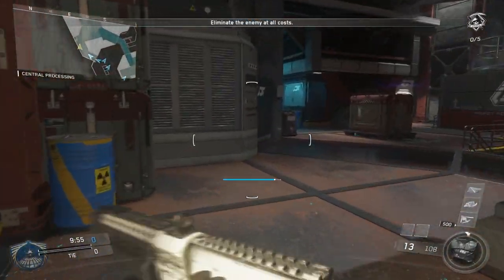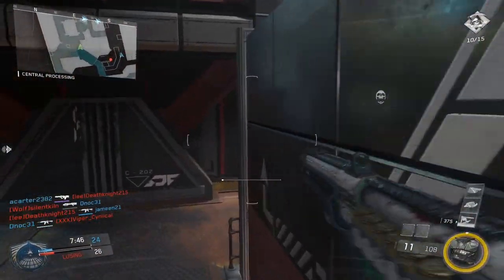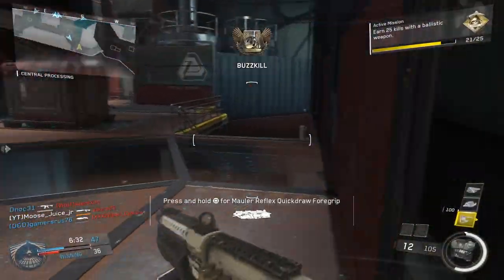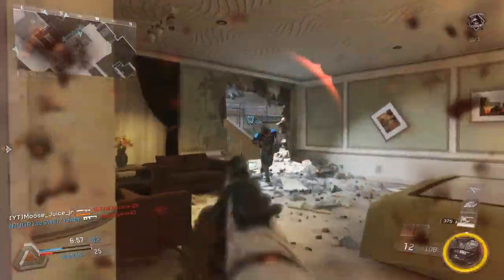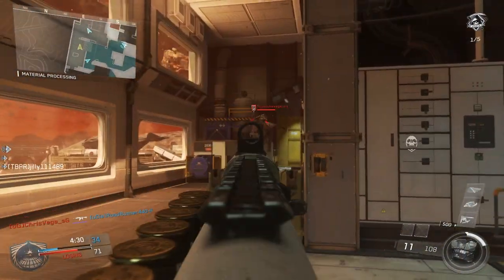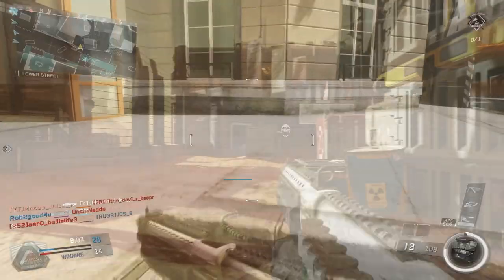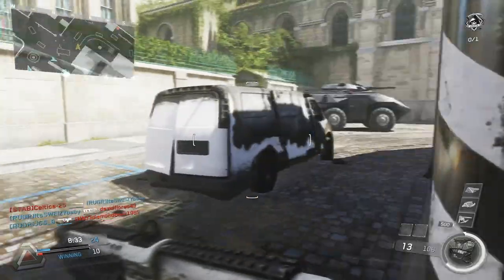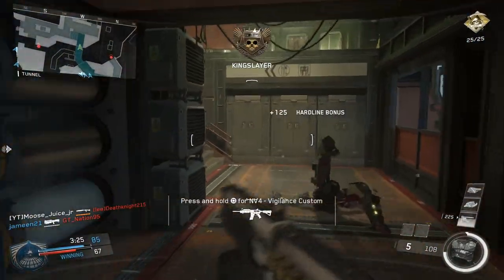Rack9 - Smoothbore: Single Slug Shotty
Is it really epic? This series will go over the Epic Variants in Infinite Warfare and hopefully help you decide which piece to grind for!